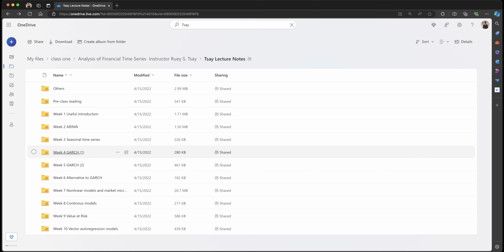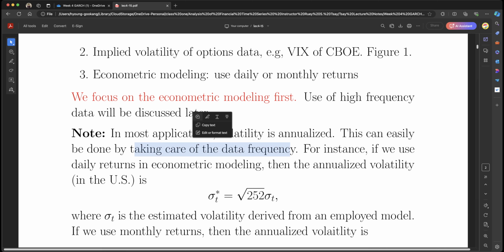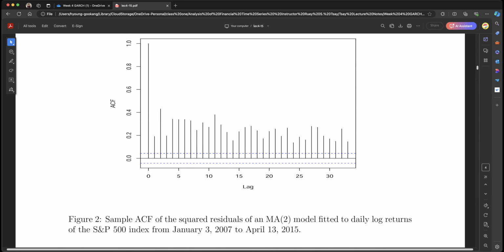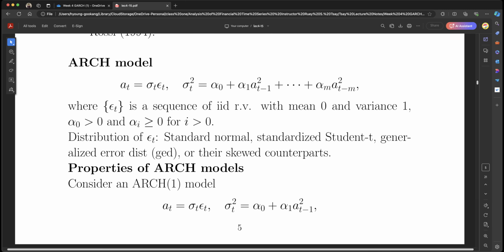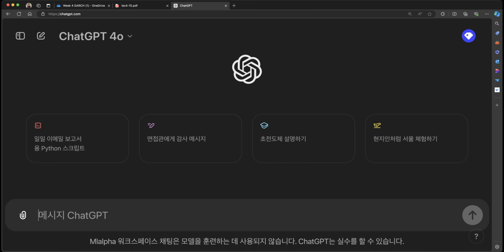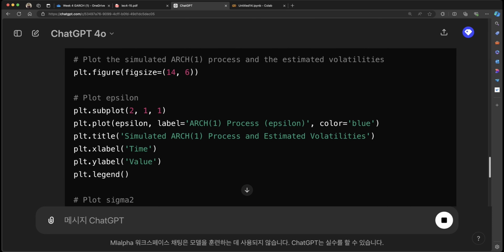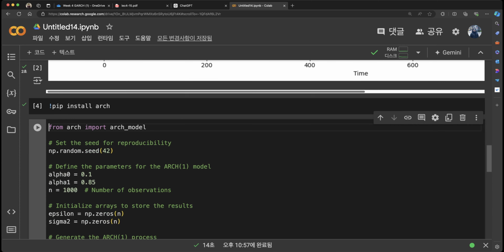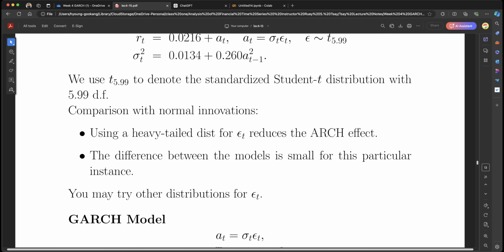06 Time varying volatility and GARCH